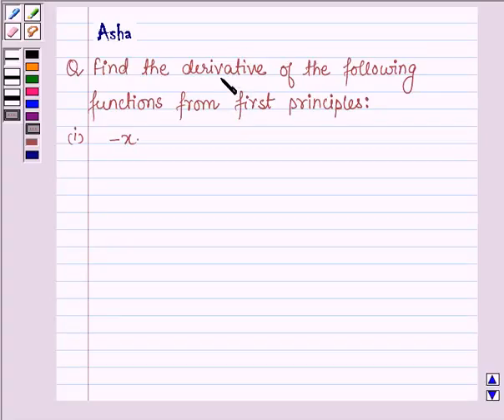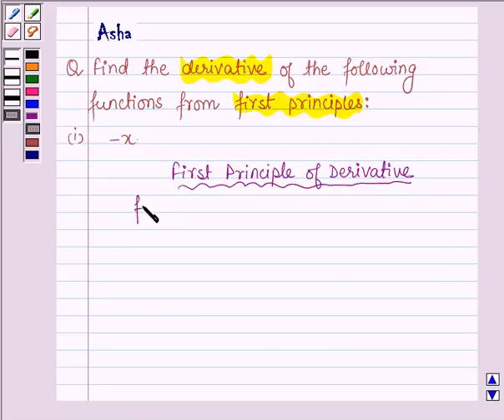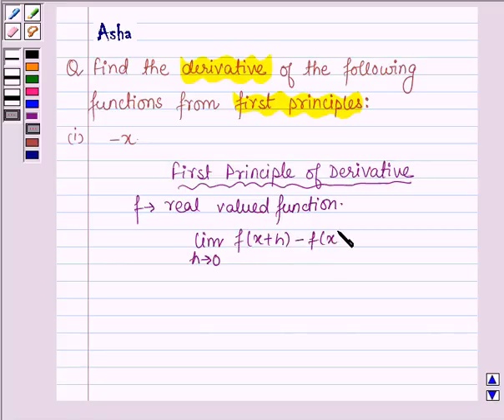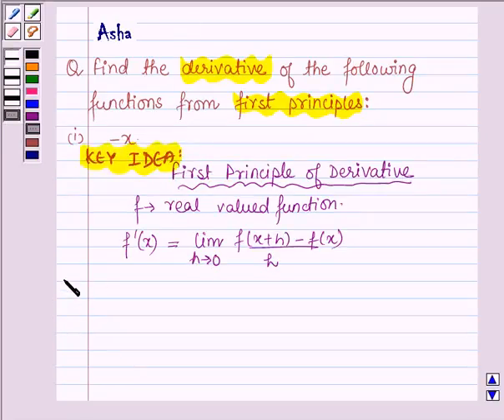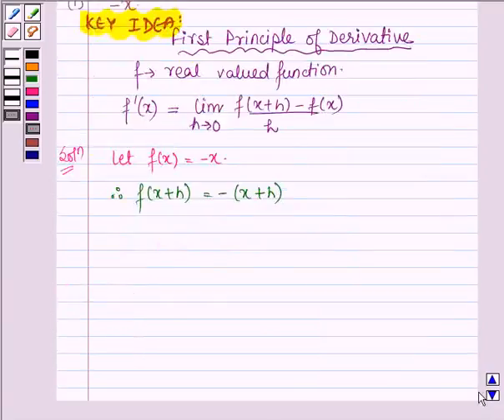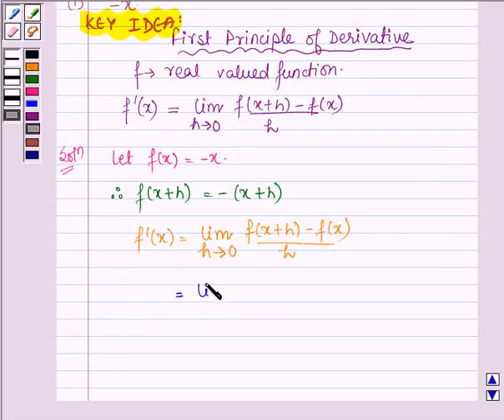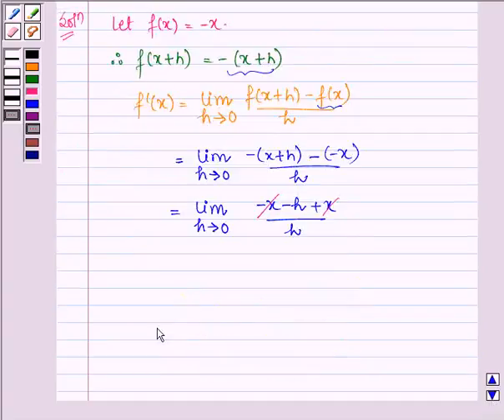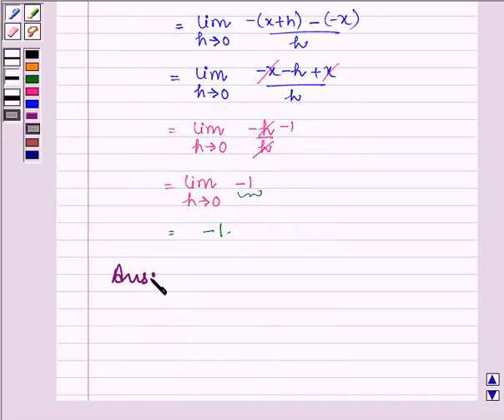Maths XI NCERT 13 Misc 1i